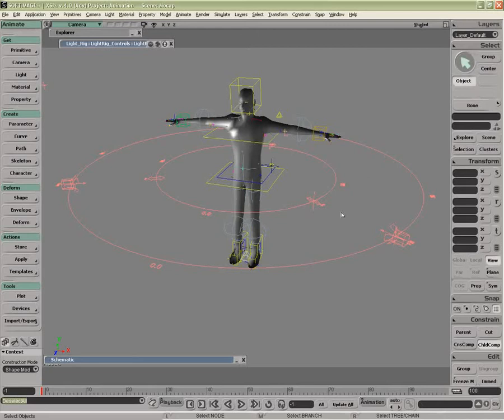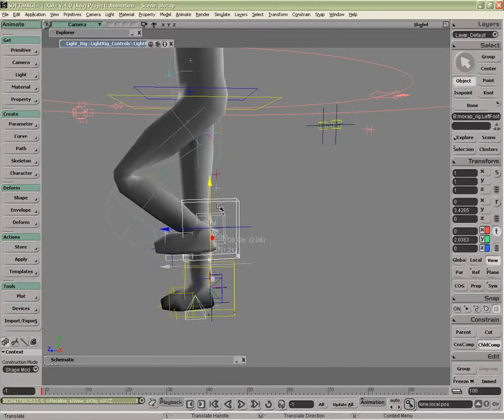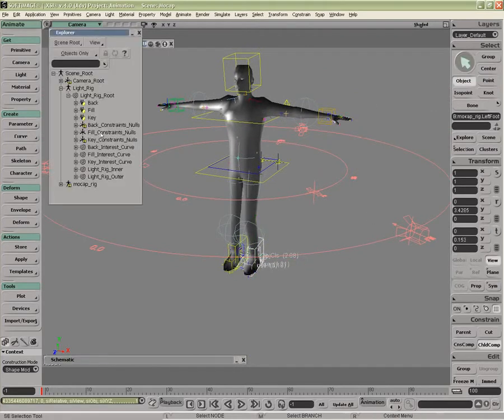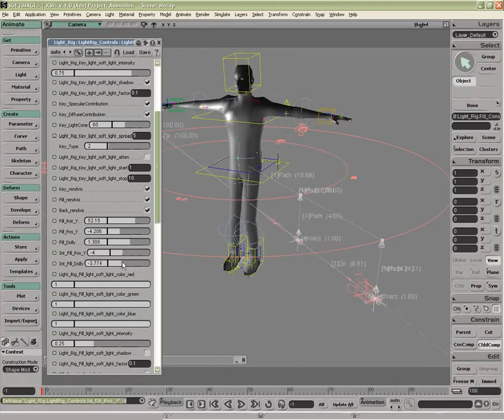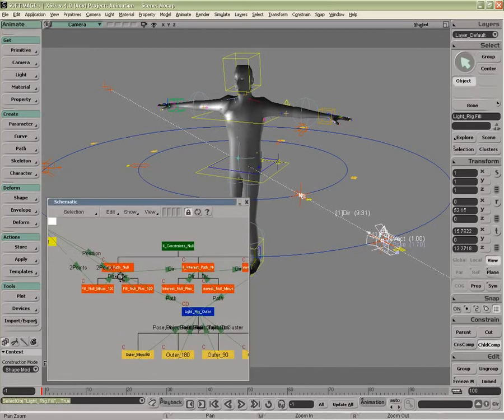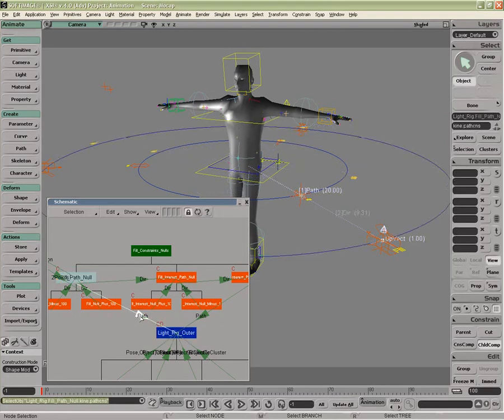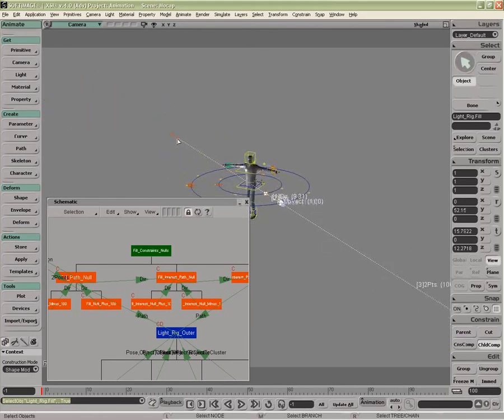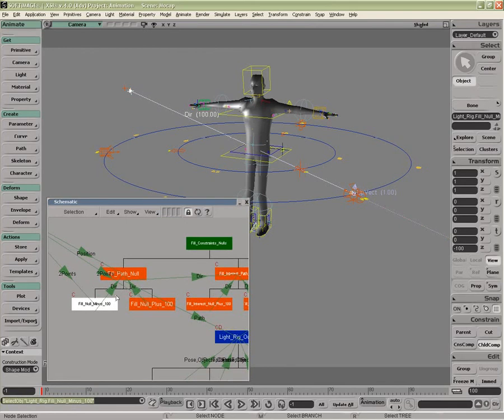Animation: Constraints example